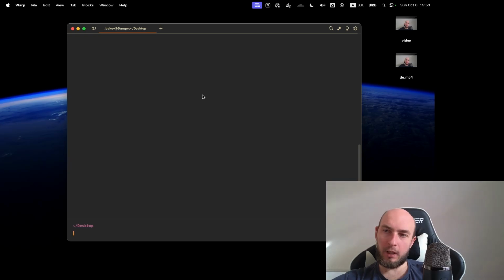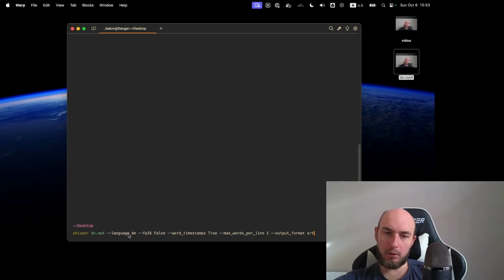How to Dub Videos in Multiple Languages with Eleven Labs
Learn how to easily dub your videos into multiple languages using Eleven Labs' free 10,000 credits! In this tutorial, I walk you through the process of creating subtitles and dubs for your videos in different languages. Whether you're creating content for an international audience or want to expand your reach, this step-by-step guide covers everything you need, from signing up on Eleven Labs to adding subtitles in DaVinci Resolve.